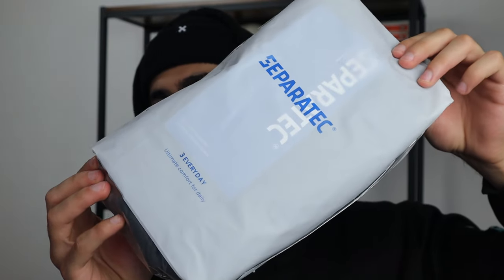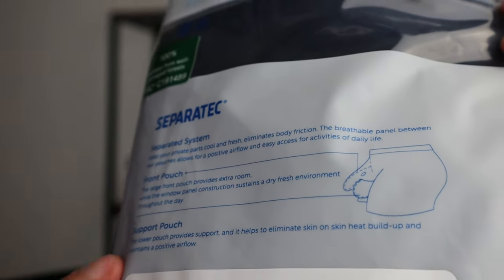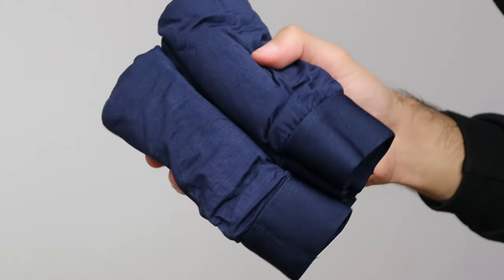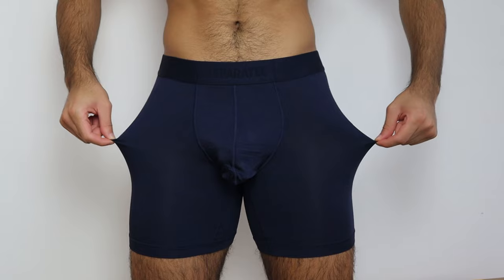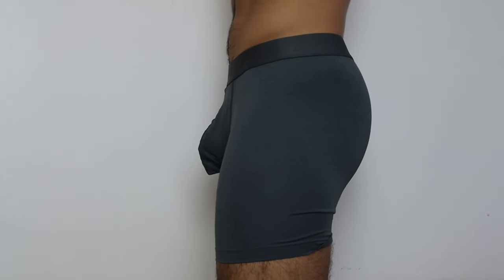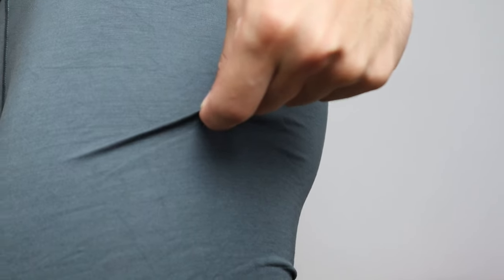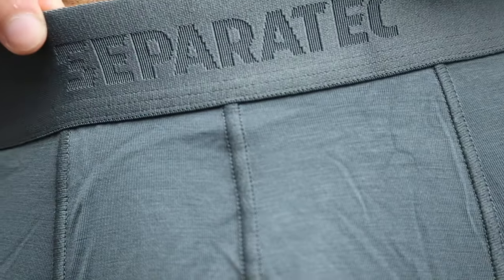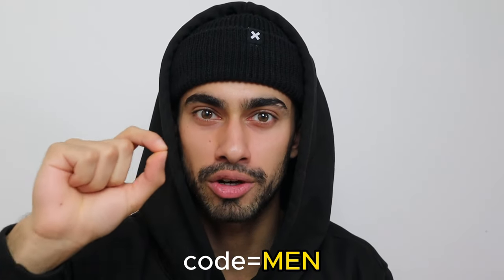Separatec Bamboo Boxer Briefs (Honest Review)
Get Access to My FREE Glow Up Secrets Book + 2 bonuses

Get a Personal Face, Instagram and Fashion Rating & Analysis From Me

➜ MENINFLUENCER IG CONTENT
👨 About Me 👨